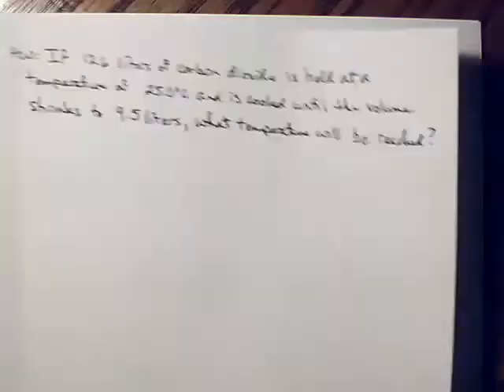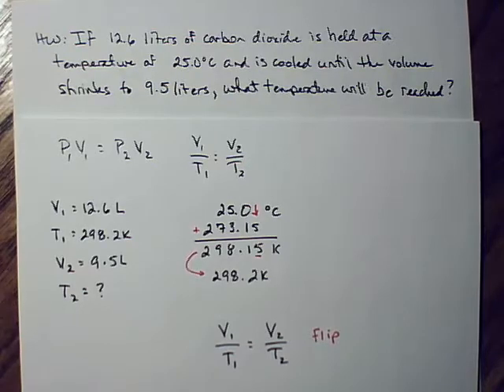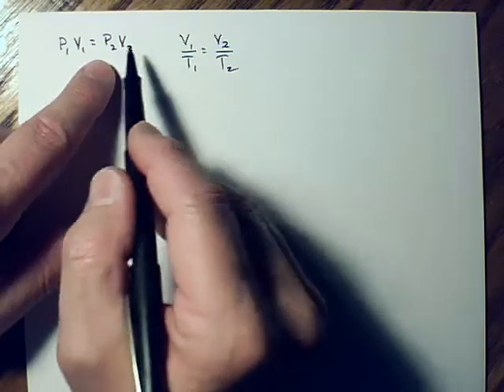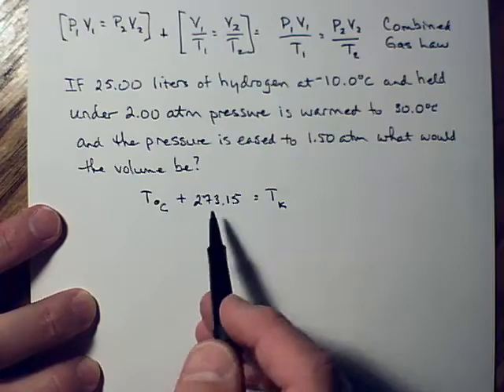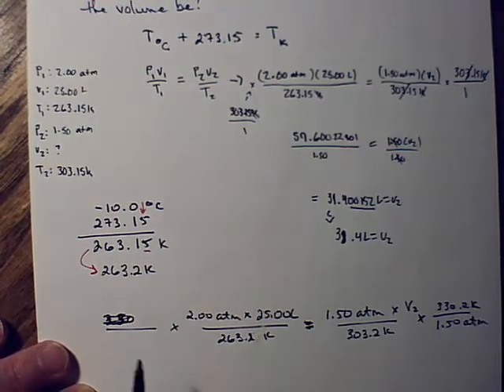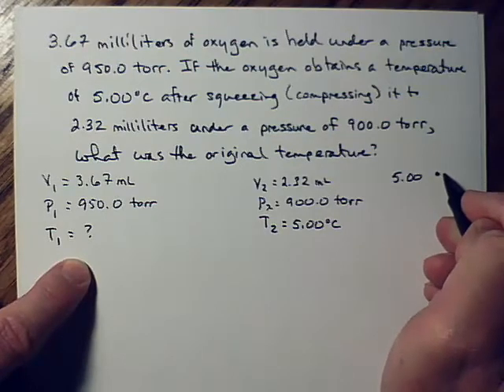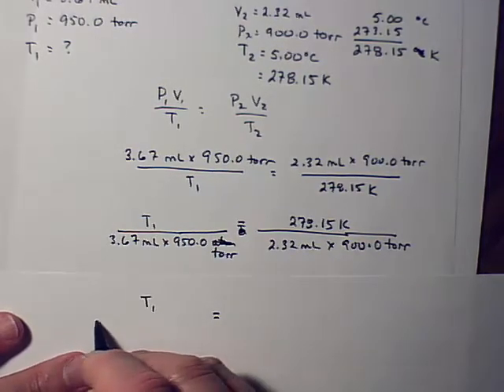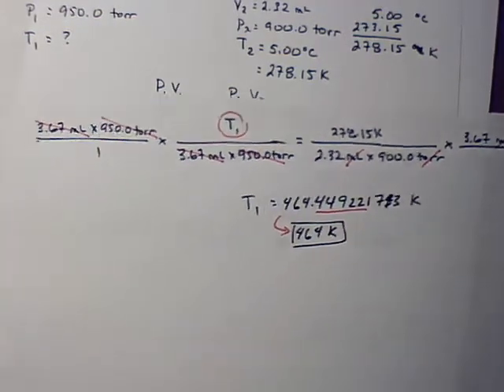Gas Law Problems Charles, Boyles, and Combined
A system for solving the kind of gas law problems students encounter in high school with a great deal of certainty of getting the right answer.